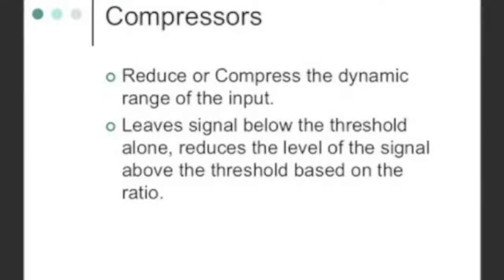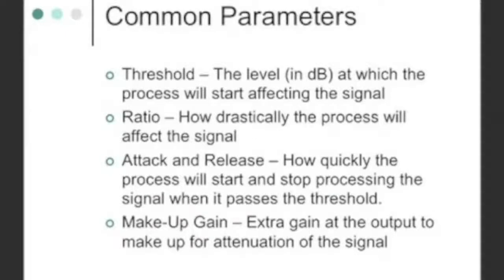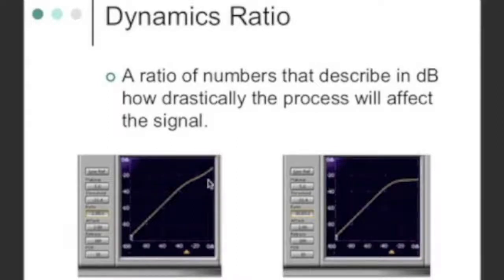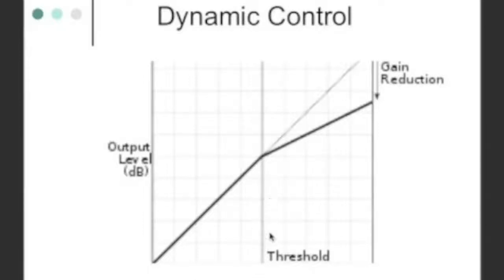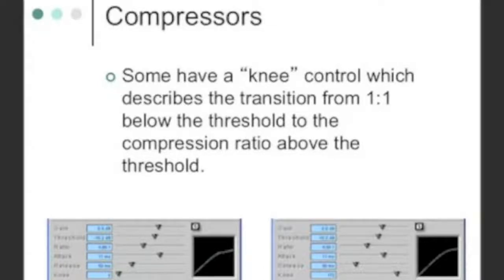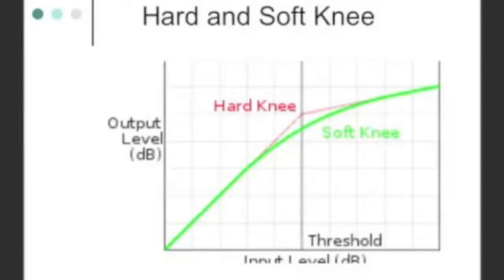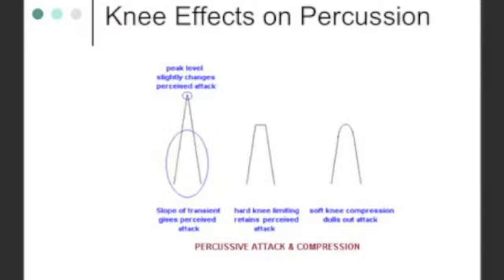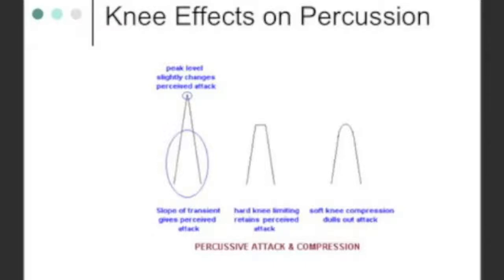UCLA W6 Signal Processing - Part 3